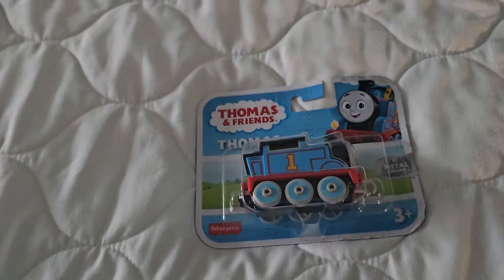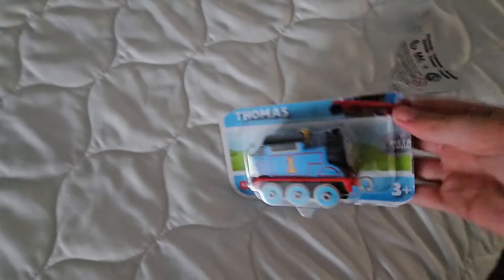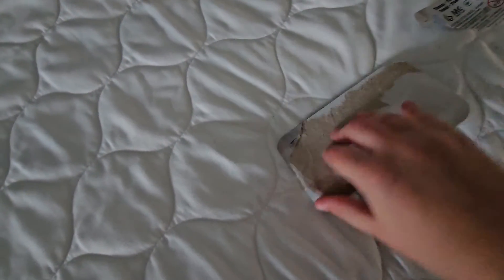diti unboxes s1 e1 thomas